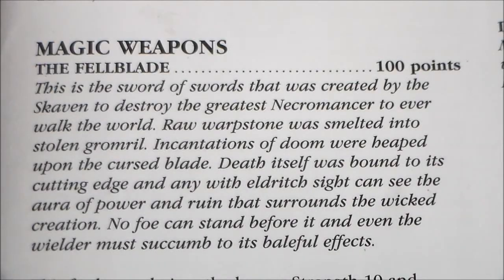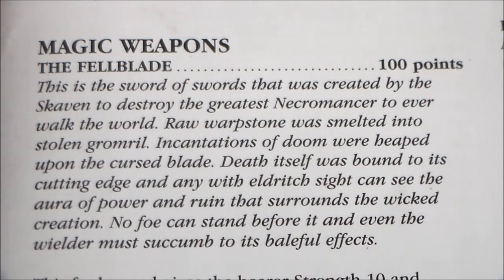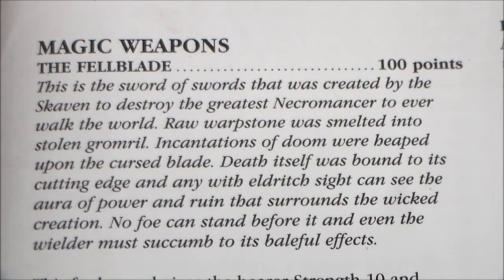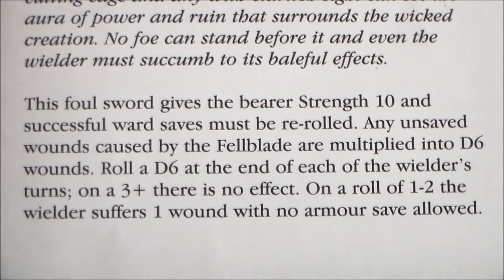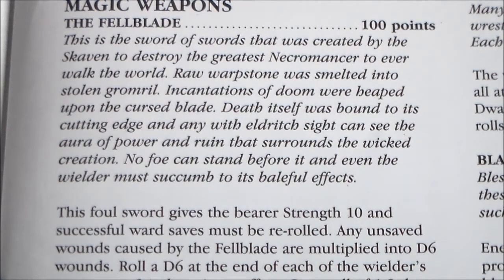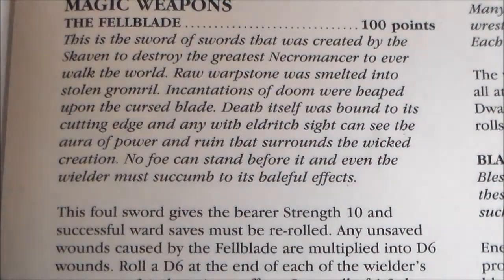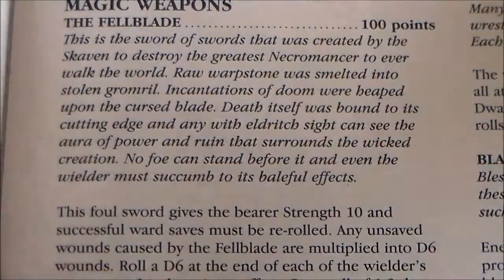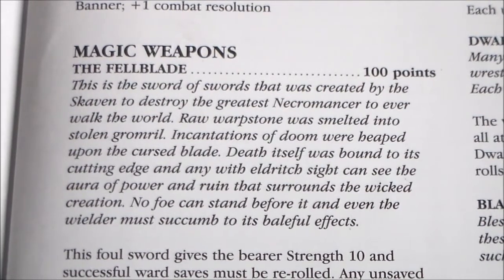Warhammer Magic Item Review: Fellblade (Skaven)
Hey guys another magic item review. I will try and keep these around the 5 minute mark so i wont ramble to much!